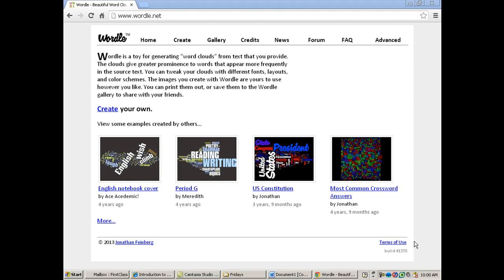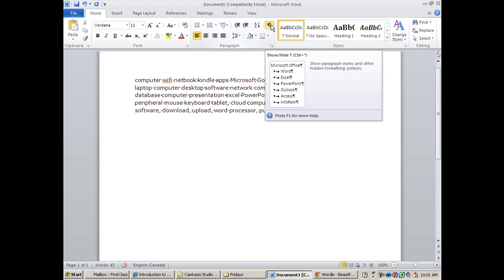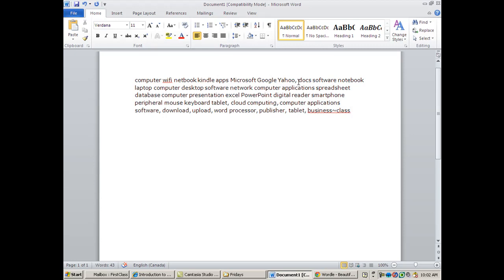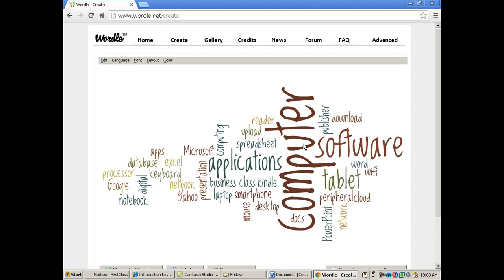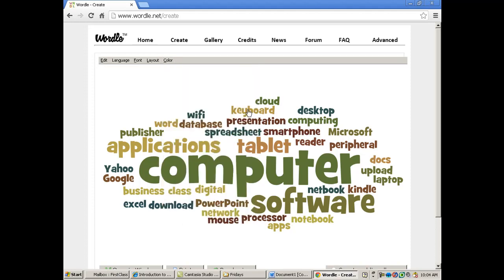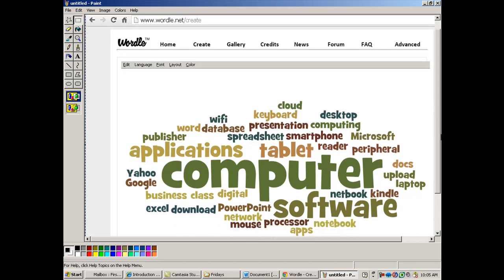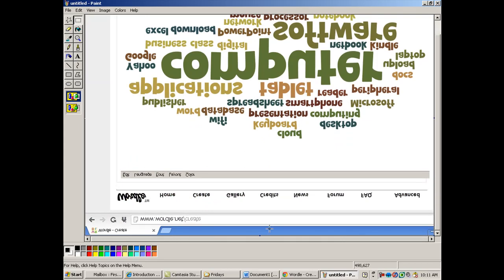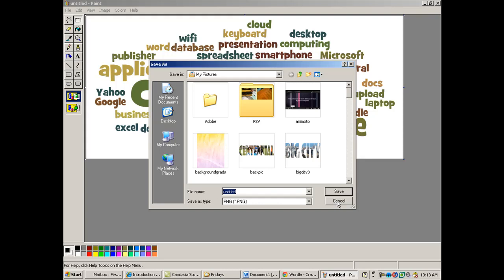How to use Wordle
Wordle.net